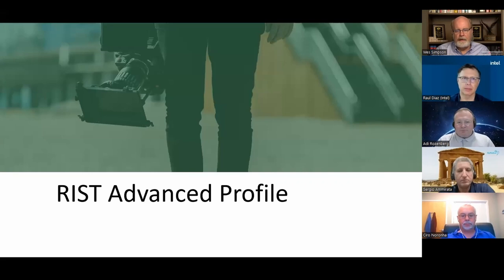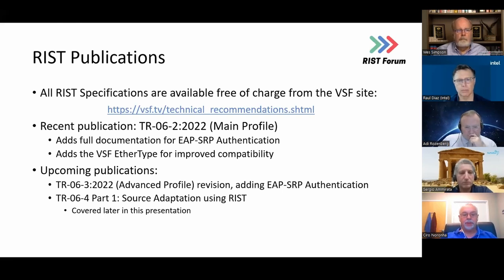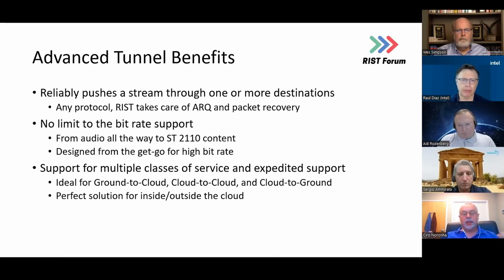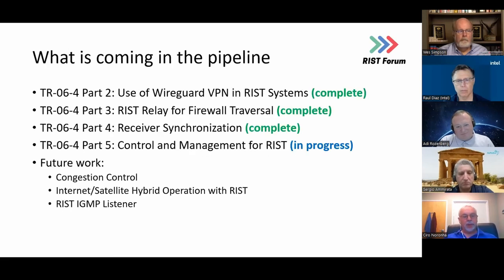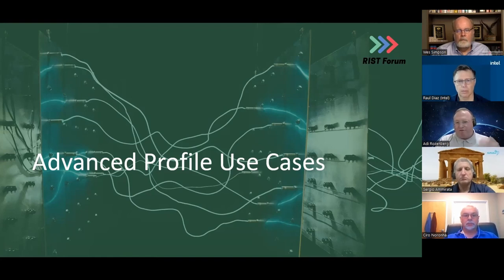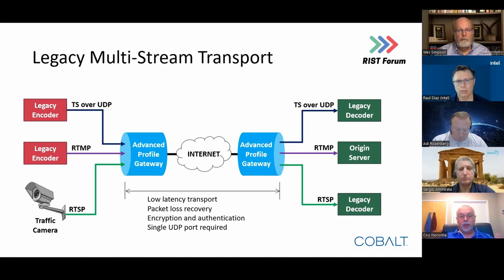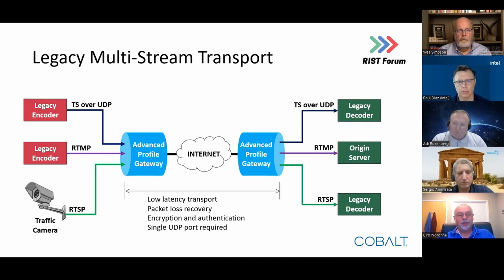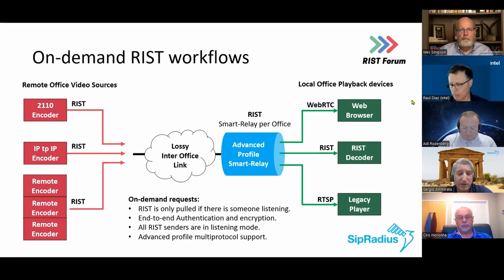RIST Advanced Profile Webinar Aug 30 2022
This is a recording of the RIST Advanced Profile Use Cases Webinar on August 30, 2022.  This was a round-table discussion moderated by Wes Simpson of LearnIPVideo, with participation from Sergio Ammirata (SipRadius), Raul Diaz (Intel), Ciro Noronha (Cobalt Digital), and Adi Rozenberg (Alvalinks).